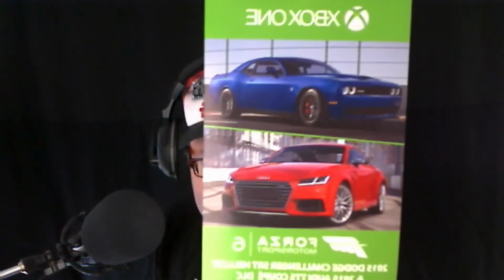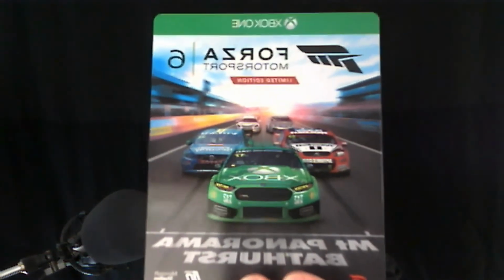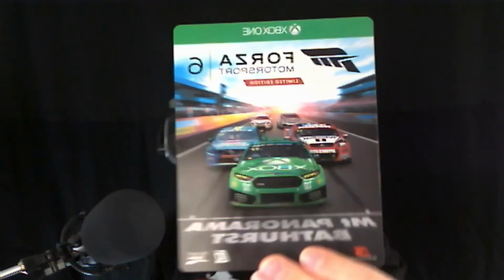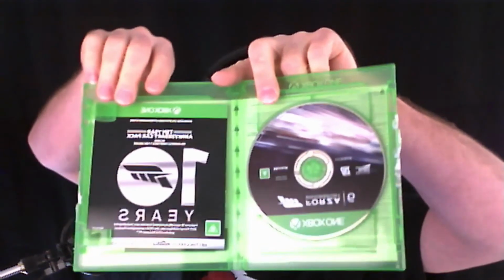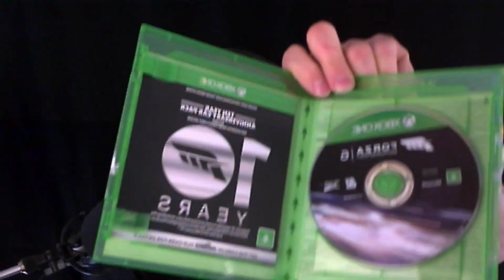Forza Motorsport 6 - UNBOXING LIMITED EDITION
Forza Motorsport 6 is a game I have been waiting for a long time and I thought I would show you all what my first impressions of the unboxing. Enjoy.